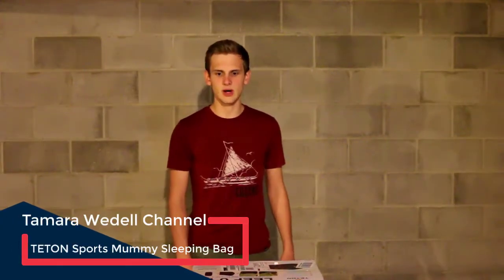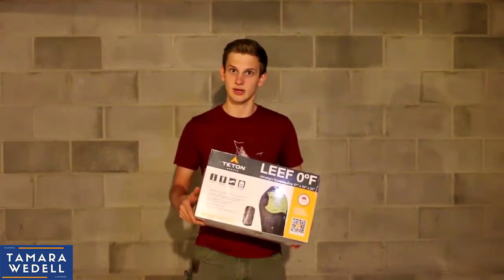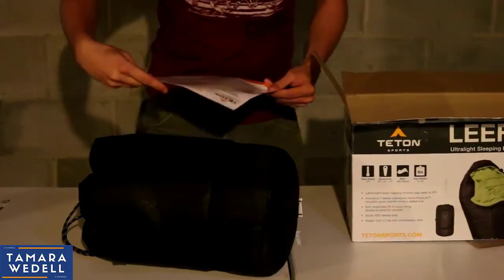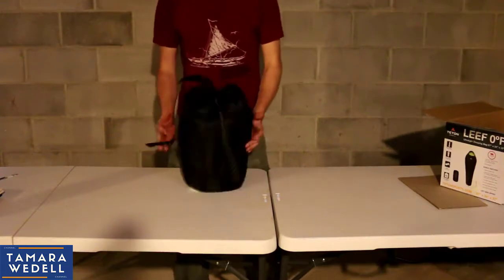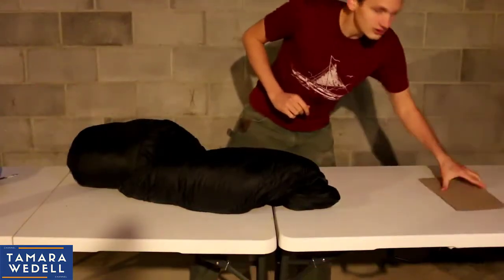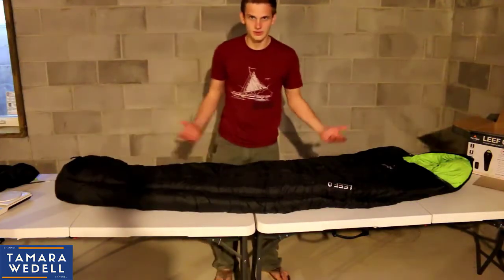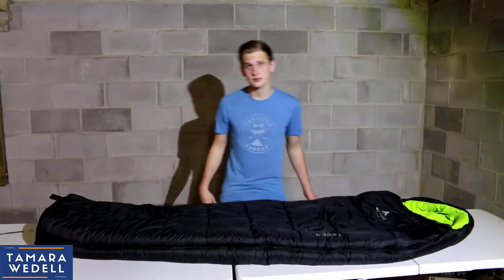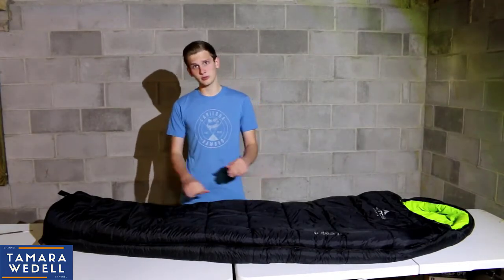TETON Sports LEEF Lightweight Mummy Sleeping Bag REVIEW #4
***Product description:

- LIGHTWEIGHT AND WARM: Tired of your feet getting cold? This is the sleeping bag for you; Designed with added insulation in the footbox; Exceptionally warm and lightweight for backpacking
- COMFORTABLE: Three-piece hood pulls in tightly around your face to keep your whole head warm; Foot box provides more room for your feet; Full-length zipper draft tube keeps the warm air in
- NEVER ROLL YOUR SLEEPING BAG AGAIN: TETON provides a great compression sack for stuffing your sleeping bag; Start at the bottom and stuff the bag in, then tighten the heavy-duty straps
- SLEEP WARM: EN rated sleeping bag; Extreme 5F (-15C), Limit 32F (0C), Comfort 41F (5C); Fluff your sleeping bag and use a camp pad to sleep warmer; Hang loops for long-term storage to maintain maximum loft
- TETON SPORTS PROMISE: Reach out to our AMAZING customer service team if you have any questions or concerns; YOU CAN COUNT ON US to get you taken care of and back OUTDOORS with TETON Sports

*** My gear:

TETON Sports TrailHead Ultralight Mummy Sleeping Bag

WINNER OUTFITTERS Mummy Sleeping Bag

TETON Sports Tracker Ultralight Mummy Sleeping Bag

CANWAY Sleeping Bag

DreamGenius Sleeping Bag

Coleman Duck Harbor Cool Weather Adult Sleeping Bag

● Get a FREE 6 Month Amazon Prime Shipping, if you're a student

● Not a Student Anymore, No Problem, Get a 30-Day FREE Prime Shipping Trial Instead

● Try FREE Twitch Prime

● Try FREE Audible and Get Two Free Audiobooks

● Get FREE Amazon channels and watch 1000+ Premium shows and movies

If this video was interesting or useful to you...